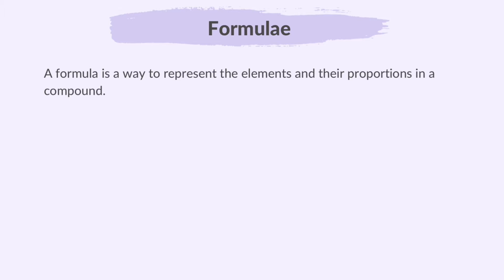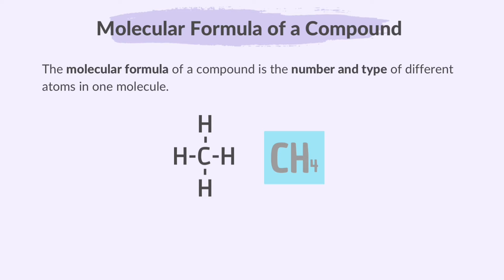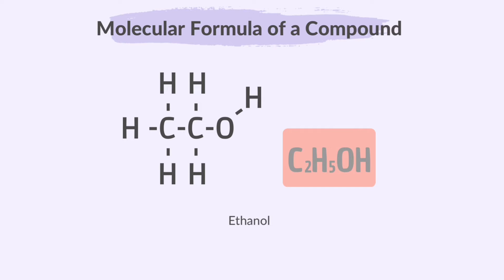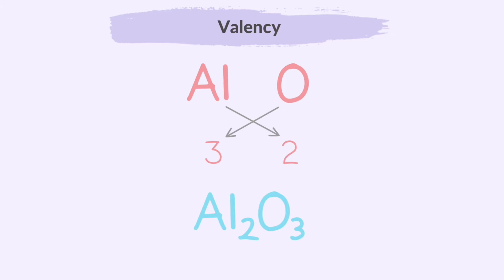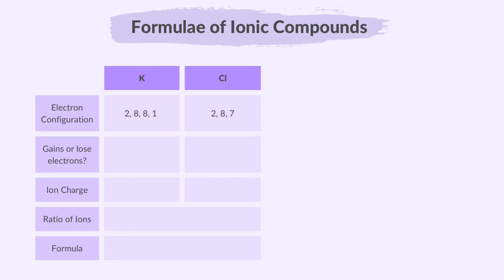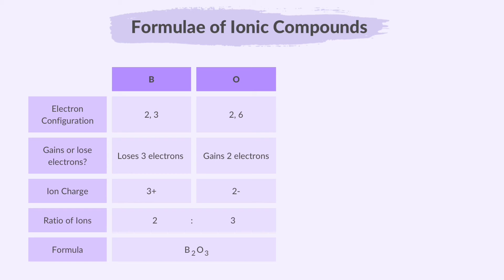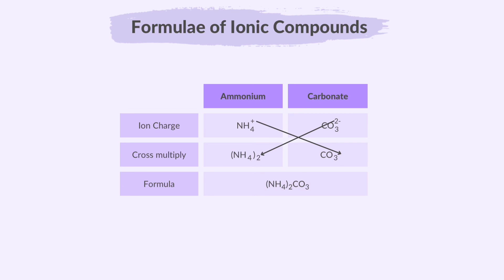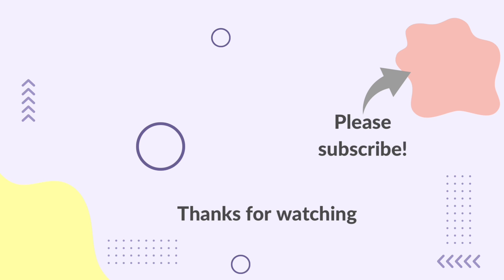3. Stoichiometry (Part 1) (1/6) (Cambridge IGCSE Chemistry 0620 for 2026, 2027 & 2028)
This video summarises what you need to know about part 1 (1 of 6) of topic 3 Stoichiometry from the Cambridge IGCSE syllabus of Paper Chemistry 0620, for exams in 2026,2027 and 2028.

00:00 Welcome
00:12 Please Subscribe
00:30 Formulae
02:03 Molecular Formula of a Compound
03:08 Empirical Formula of a Compound
04:22 Valency
06:23 Formulae of Ionic Compounds
13:31 Super Thanks